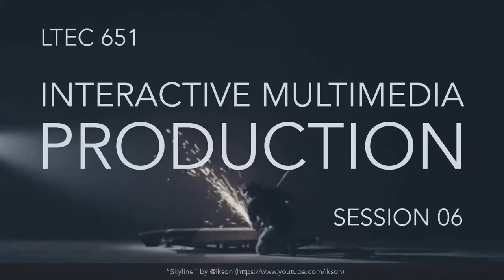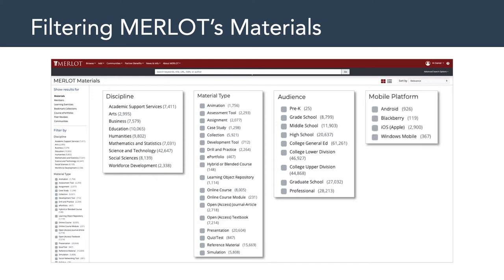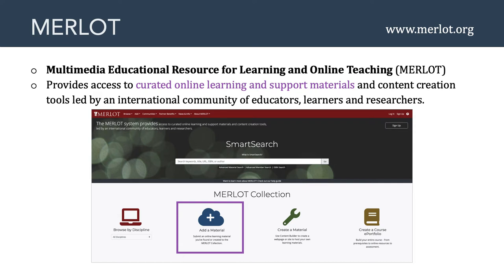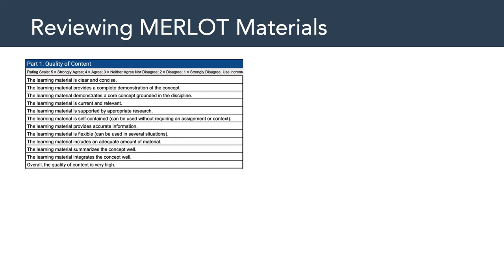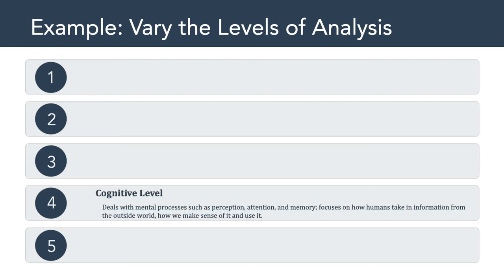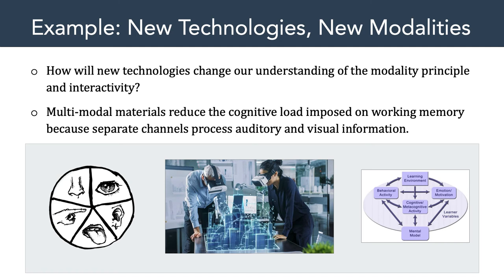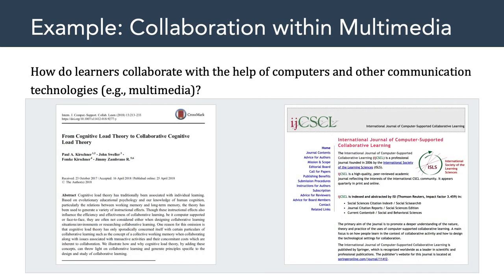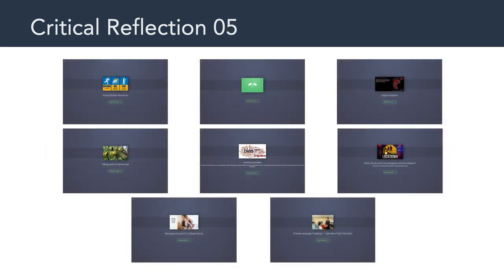LTEC 651: Interactive Multimedia Production (Session 06)